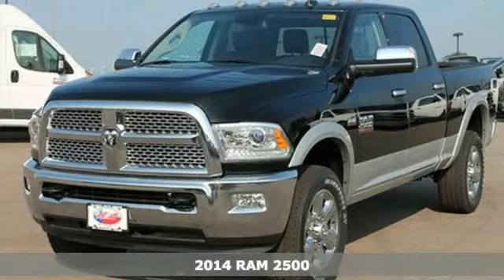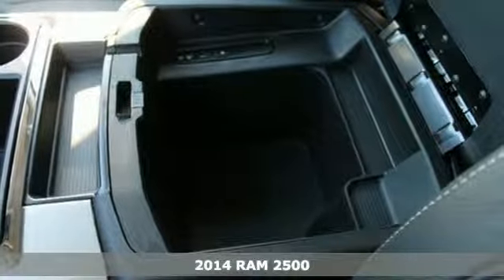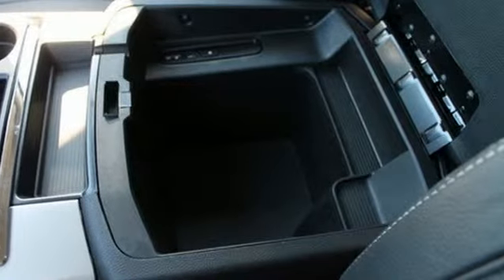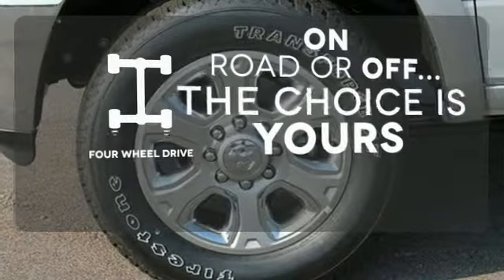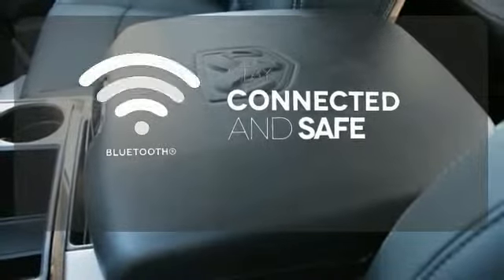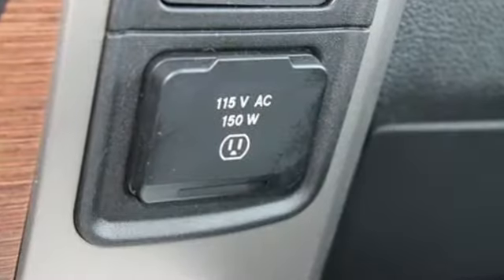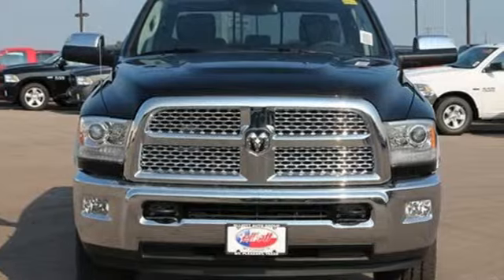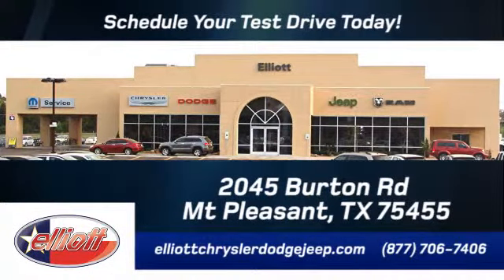2014 RAM 2500 Mt Pleasant TX Greenville, TX #8026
Year: 2014
Make: RAM
Model: 2500
Trim: 4WD CREW 149^^ LARAMI
Engine: 6.4L V8
Transmission: Automatic 6-Speed
Color: Black Clearcoat
Interior: Blk Lth Trim Bkt
Stock #: 8026
VIN: 3C6UR5FJ1EG302458
Protection Group Ram 2500 Laramie Crew Cab 4D Crew Cab 6.4L V8 4WD Black Blk Lth Trim Bkt Keyless Enter'n'Go Navigation Remote Start System and uConnect 8.4' Touchscreen Infotainment System. Set down the mouse because this handsome 2014 Dodge Ram 2500 is the tough truck you've been hunting for. This Ram 2500 is the vehicle for your active lifestyle! Not only will it be a workhorse during the day but it will double as a kid carrier after school and then triple as a Saturday night out-on-the-town machine. Our price includes anything that we have added to this vehicle at the dealership. In order to qualify for the advertised price you may have to have a qualified trade in and/or finance through Chrysler Capital.

Address:
2045 Burton Rd.